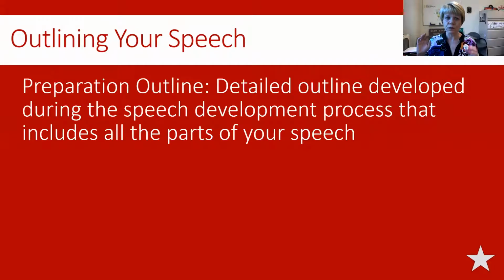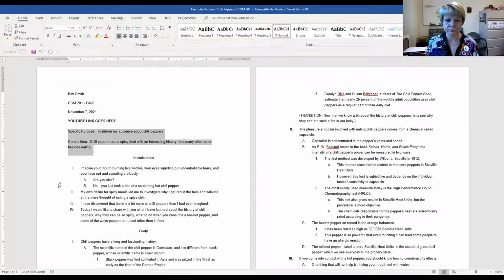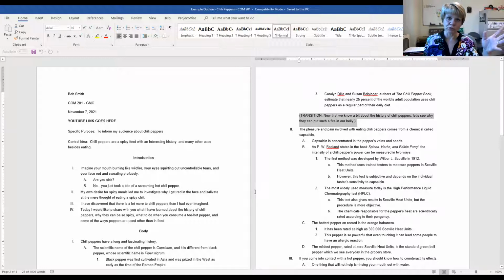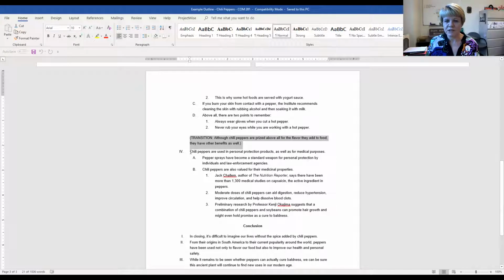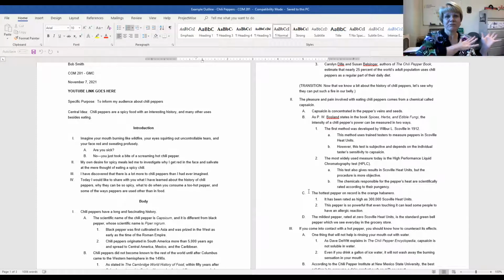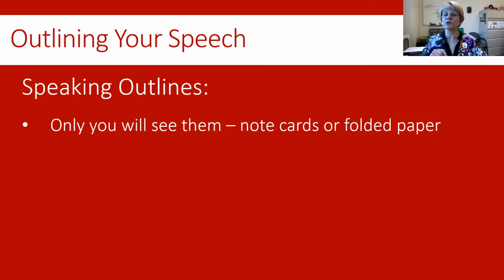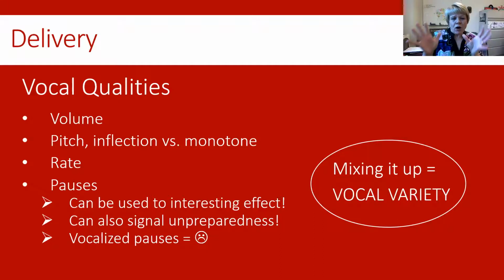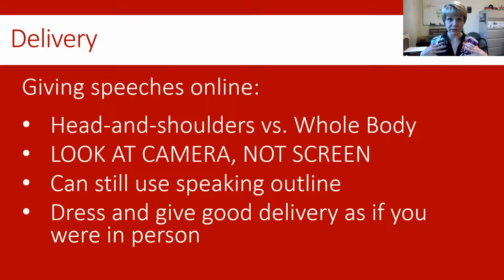COM 201 - Public Speaking - Week 5 Friday YouTube Video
This video is for students of Georgia Military College's COM 201 Public Speaking Class - Prof. Brooks